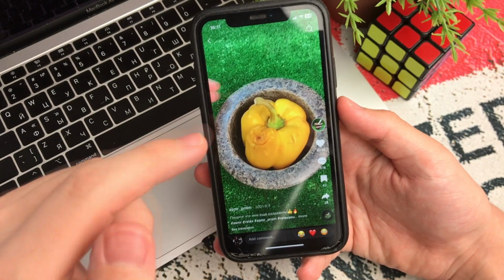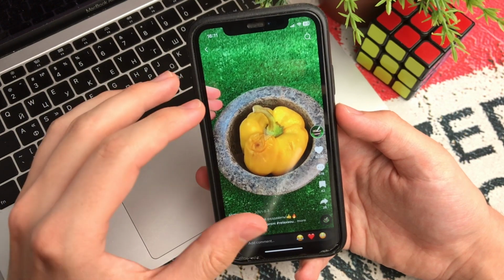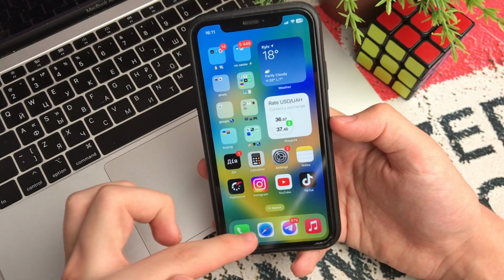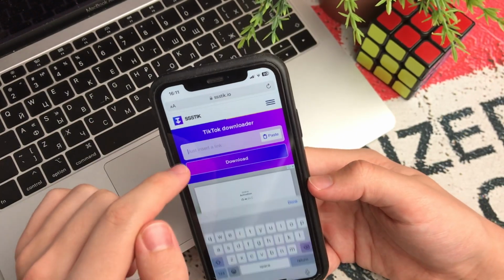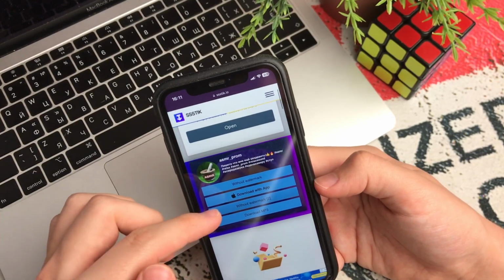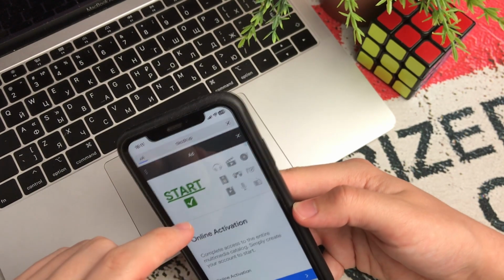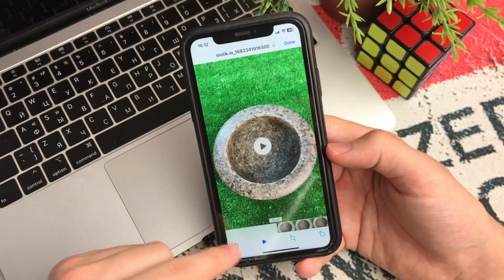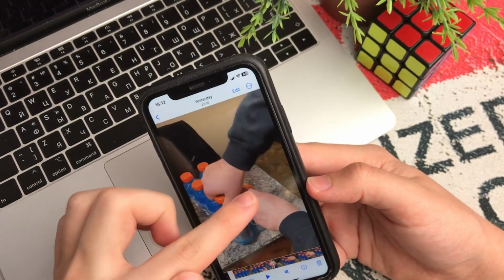How to Download Tik Tok Video Without Watermark | Top TikTok Features 2023